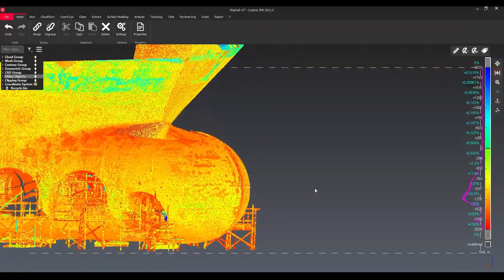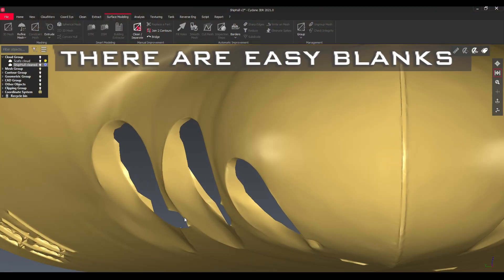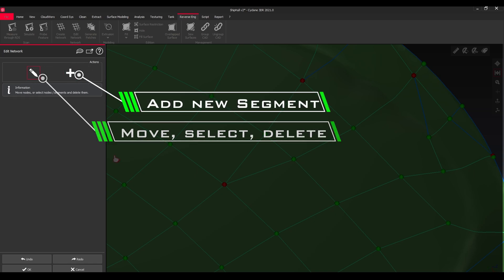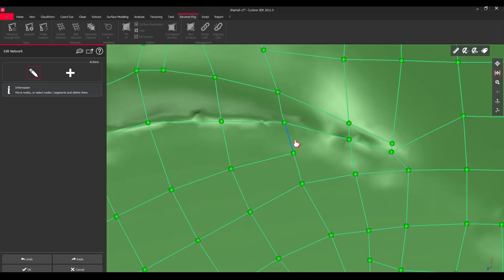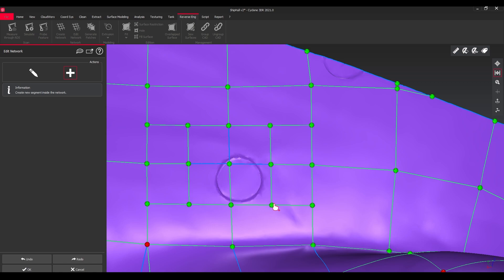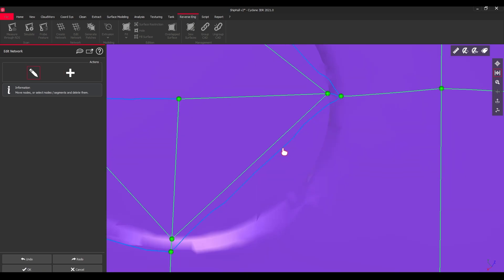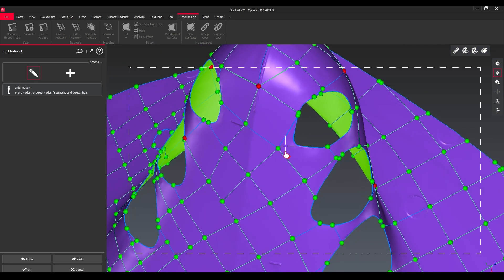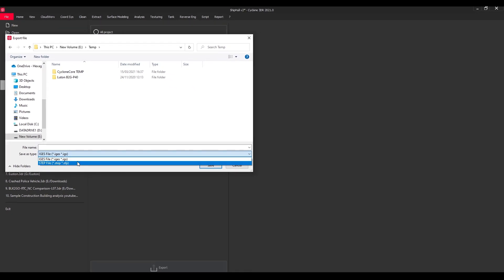Point Cloud to CAD(T) - Surface Model | Reverse Engineering| Cyclone 3DR | Klaus Rieke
Ship Hull: How to Clean, Mesh and Surface Model from a Point Cloud?

The meshing of laser scan data generates quality models, made up of hundreds or thousands of triangles. These 3D mesh models are ready for rapid prototyping, tool path generation, simulation, analysis and much more.

In order to use the measured / scanned data (point clouds) in modern computer-aided design (CAD), manufacturing (CAM) or engineering (CAE) software, you may need to generate a CAD-model, such as IGES or STEP, which can be manipulated with those software.

This process is called reverse engineering. Learn today how you can use Cyclone 3DR to reconstruct a ship hull into a CAD surface model (or to digitize any other object) using BSpline and Nurbs surfaces.

CHAPTERS
0:00 Intro
0:22 Workflow Steps
0:41 Cleaning Ship Hull point cloud
1:20 Meshing point cloud
1:45 Improve Mesh fill holes
2:06 Advanced mesh improvement
2:42 Reverse Engineering
3:07 Edit Network Do's & Don'ts
4:45 Generate Patch
5:29 From Small to Big
9:29 Review Network & Finalize Model
9:47 Exporting 3D Model
10:11 What's next